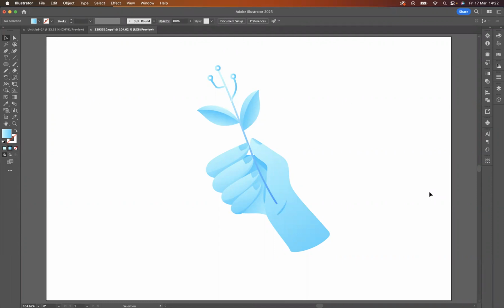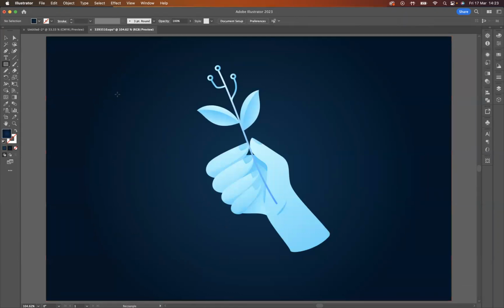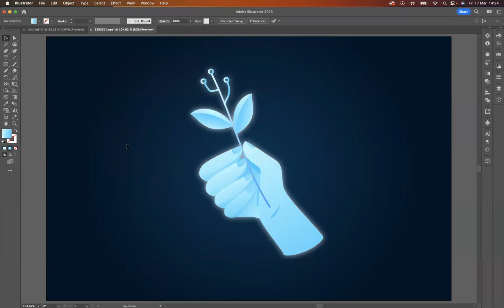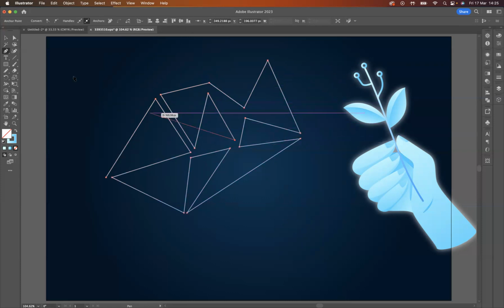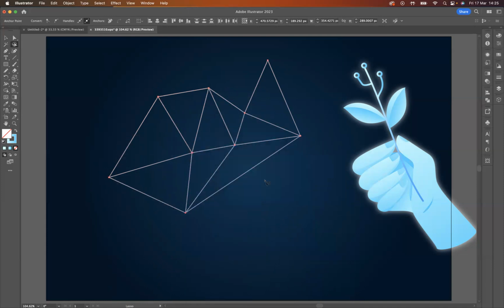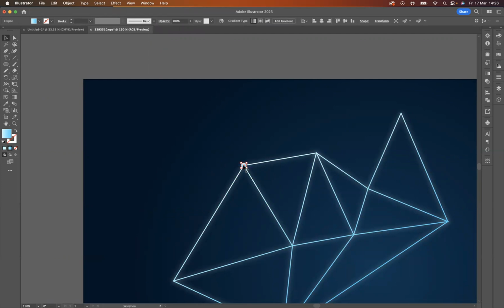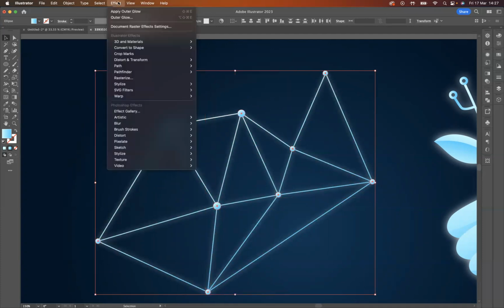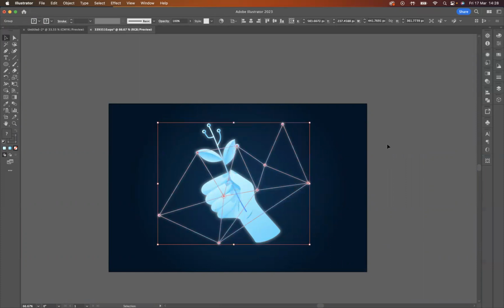Futuristic Illustration - Adobe Illustrator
Adobe Illustrator courses for beginners

Adobe Illustrator is an essential design programme for graphic designers and artists of all levels. Learning the basics can be intimidating, but with practice and dedication it is possible to become a master of Adobe Illustrator. This article outlines the fundamentals of mastering Adobe Illustrator for beginners. From understanding the different tools available to tips for creating stunning visuals, this article provides all the key information you need to get started.

Adobe Illustrator is a vector graphics editor developed by Adobe Systems. It allows designers to create and edit illustrations, logos, diagrams, charts, and other visual elements using vector images. Vector graphics are created using geometric shapes such as lines, curves, and polygons instead of pixels that raster images use. This makes vector graphics scalable without losing quality or resolution.

Adobe Illustrator is equipped with an extensive range of tools that enables users to draw shapes and lines precisely. The Pen Tool is one of the most commonly used tools in Illustrator as it allows users to create smooth curves with precision control. Moreover, the software includes various shape tools like Rectangle Tool, Ellipse Tool, Polygon Tool and Star Tool which can be used to create basic geometric shapes.

In addition to creating artwork from scratch, Adobe Illustrator also supports importing artworks created on other platforms like Photoshop or Sketch. One can also export their designs in different file formats such as EPS (Encapsulated PostScript), AI (Adobe Illustrator), PDF (Portable Document Format) among others for printing or sharing digitally on social media platforms or websites.

The interface of Adobe Illustrator can be overwhelming for beginners. However, understanding its layout and functionality is crucial in mastering the software. The interface consists of several panels that can be rearranged and customized to fit your workflow.

The most important panel is the Tools panel located on the left-hand side of the screen. It contains all of the tools that you will use to create and edit artwork. The Control panel located at the top of the screen changes depending on which tool you currently have selected.

Another essential panel is the Layers panel, which allows you to organize your artwork into layers and sublayers. This makes it easier to manipulate individual elements without affecting others in your design. Additionally, there are several other panels such as Swatches, Gradient, Appearance, and Properties that provide additional features for creating complex designs.

In conclusion, taking time to understand Adobe Illustrator's interface will help streamline your workflow and increase efficiency when designing complex projects. Familiarizing yourself with its layout and functions will make it easier for you to focus on creating stunning illustrations rather than worrying about navigating through menus and options.

Working with tools
Mastering Adobe Illustrator for beginners can be a daunting task, especially when it comes to working with tools. However, there are some basic tools you can learn to start designing your own graphics easily. The selection tool is the primary tool that allows you to select and move objects around in your document. The direct selection tool, on the other hand, allows you to select individual points and paths of an object.

The pen tool is another essential tool in Adobe Illustrator as it enables you to create precise curves and lines. With the pen tool's help, creating organic shapes or drawing intricate designs becomes easy. Additionally, the type tool can help add text to your graphics seamlessly. It allows you to choose font size, colour, and style while providing various text alignment options.

Working with shapes & lines
Shapes and lines are fundamental elements in any design project, from logos to illustrations to web design. Adobe Illustrator provides a variety of tools and features that make it easy to create and manipulate shapes and lines to achieve the desired effect. The Shape Tools, such as the Rectangle Tool or Ellipse Tool, allow you to quickly draw basic shapes with precision. You can also use the Pen Tool to create custom shapes with curves and angles.

In addition to creating shapes, Illustrator offers a range of Line Tools that enable you to create straight lines, curves, arcs, spirals and more. You can adjust line thicknesses using Stroke panel settings or by applying different stroke styles like dashes or dots. Moreover, you can combine multiple lines into one object using Merge or Unite function provided in the Pathfinder panel.